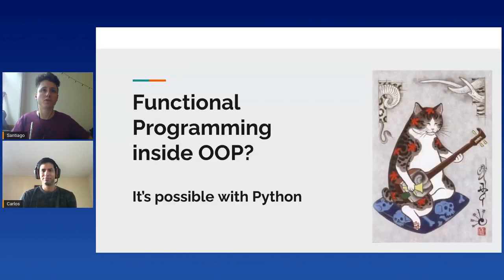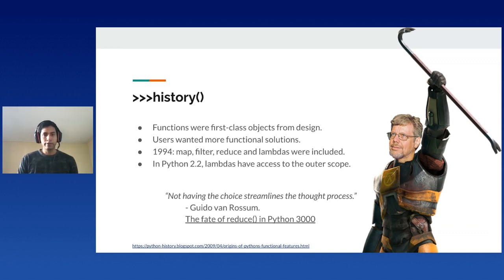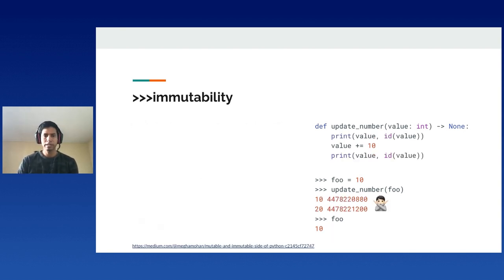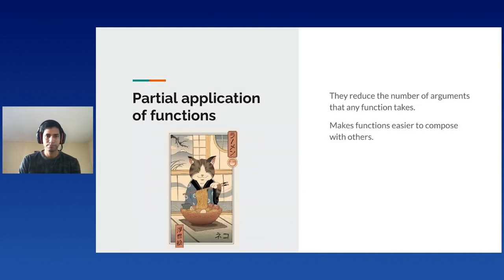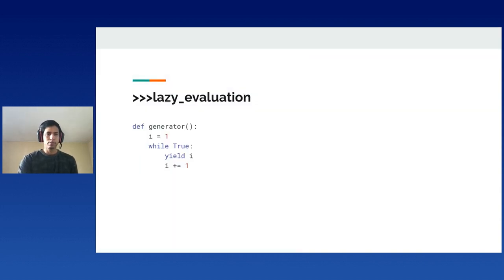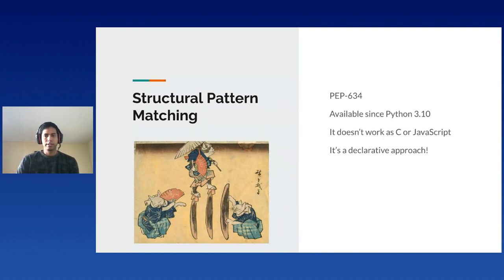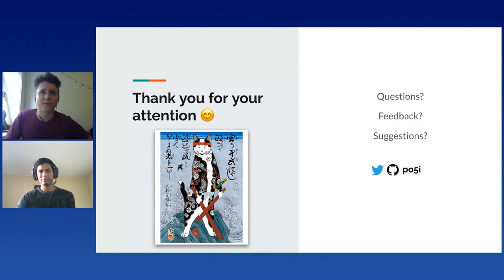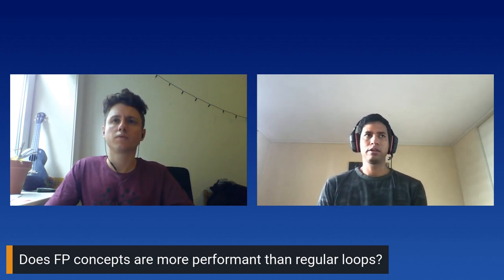Carlos Villavicencio - Functional Programming inside OOP? It’s possible with Python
Functional Programming inside OOP? It’s possible with Python
[EuroPython 2021 - Talk - 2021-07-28 - Optiver]
[Online]

By Carlos Villavicencio

It is well known that Python 3 is an object-oriented language. But if we look back at the roots of the language, functions as first-class objects were part of the initial design. Recently, functional programming has gained considerable popularity because it is robust, concise, and easier to test. That set of benefits are not only reserved for functional pure programming languages such as Haskell.

In this talk, I will run into a series of concepts, such as shared state, pure functions, side effects, and some other functional programming lingo that will help us understand how to use some not well-known Python features influenced by functional principles. We'll see how to implement our functional patterns in the code we write every day. In the end, you will see why this paradigm is relevant right now and why most of the existing languages and libraries actually evolved and keep going in that direction.